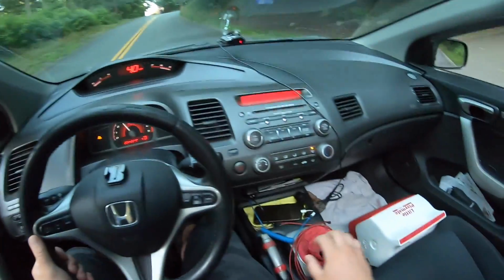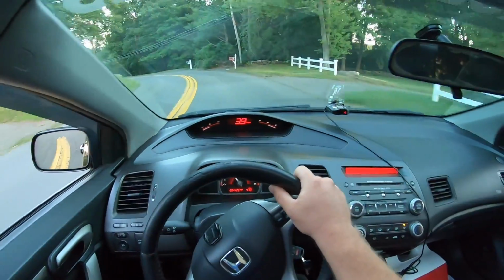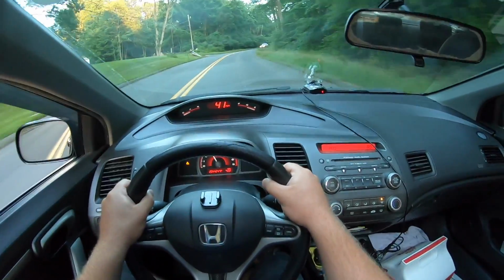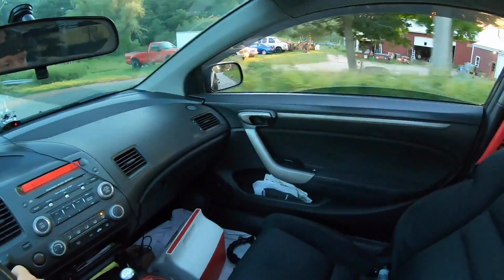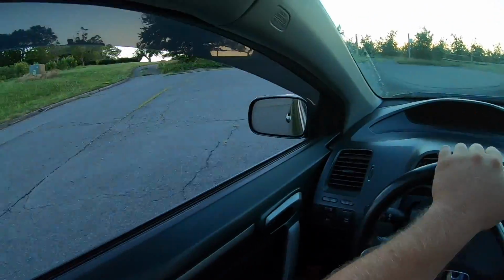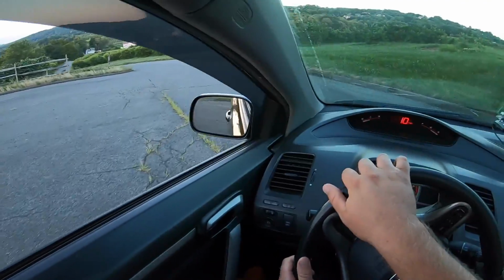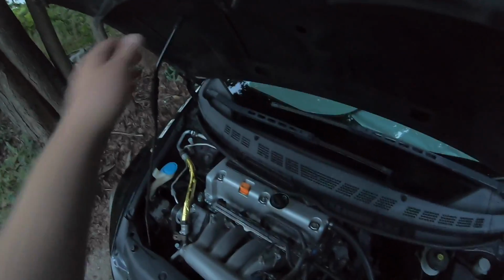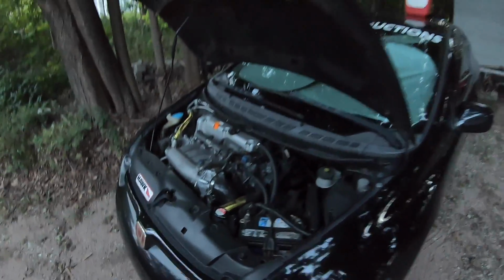Civic Si fg2 K24 SWAP Backroad Fun!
Taking my jdm k24a swapped fg2 on some backroads. Listen to the vtec ;) More POV coming soon, just have to find some nice roads. Enjoy